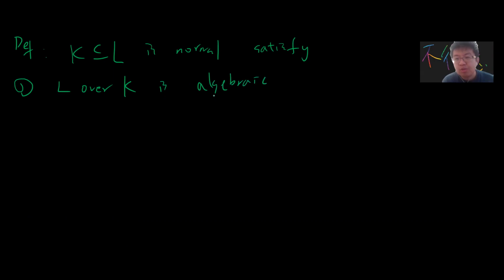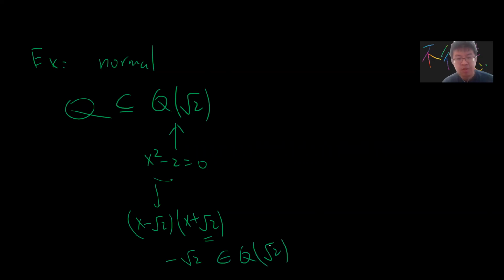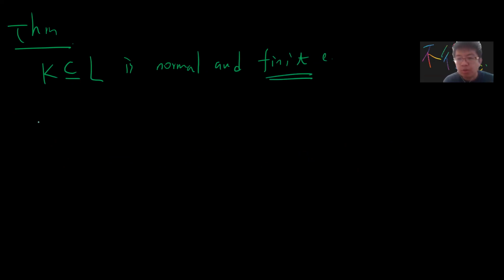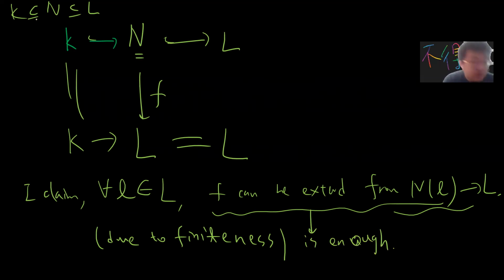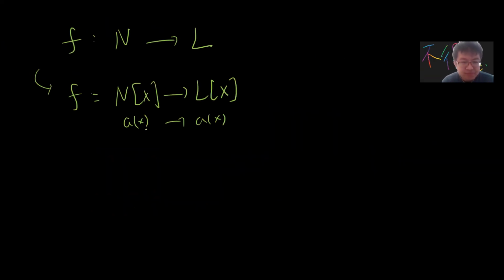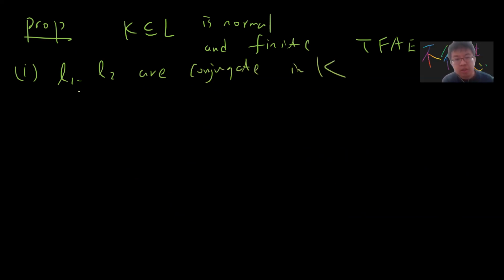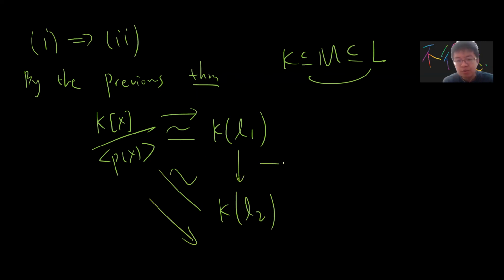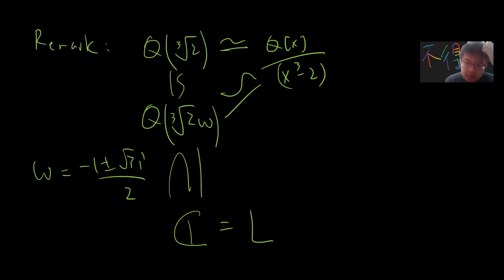Galois theory: normal extension